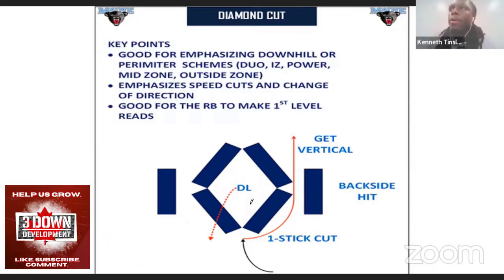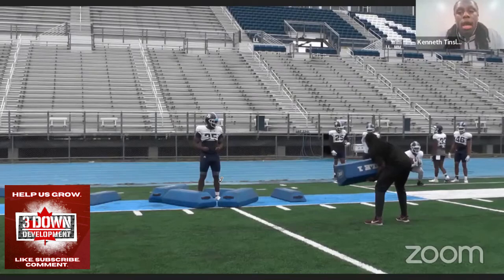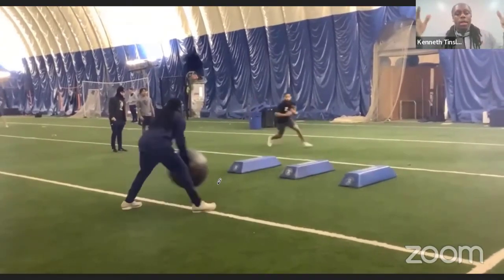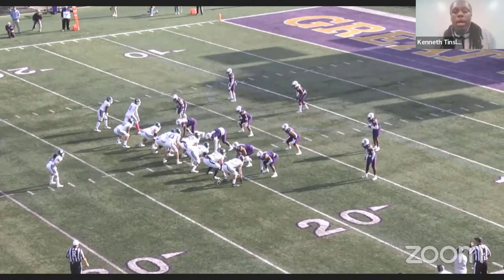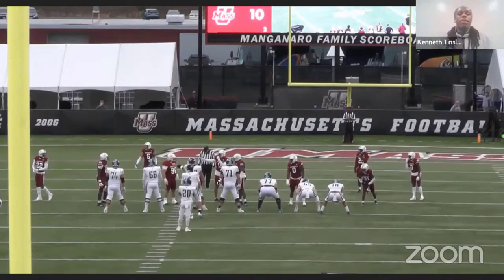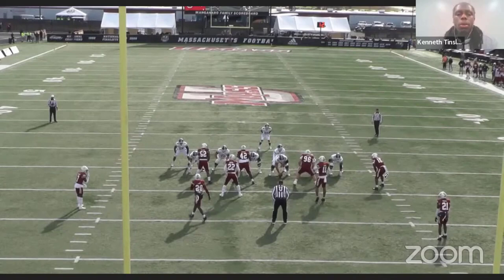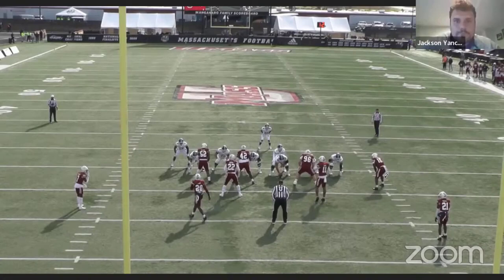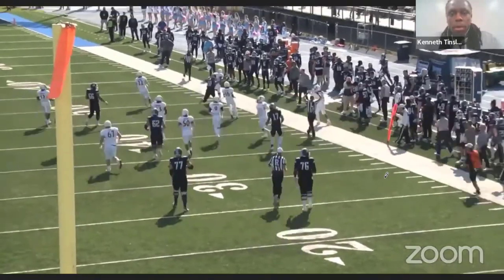Outside Zone Running Back Drills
This video is a short part of our clinic with Maine Running Backs Coach Kenneth Tinsley. Coach Tinley does a fantastic job breaking down his outside zone drills. Coach Tinsley shows both indy & game film highlighting everything you need to know about improving your outside zone game.